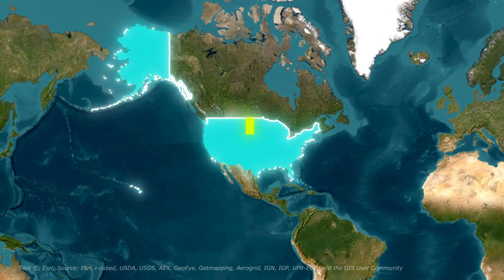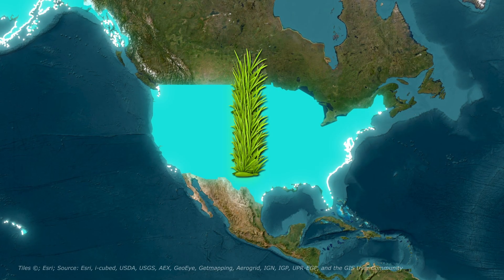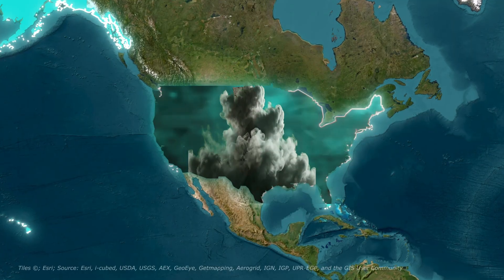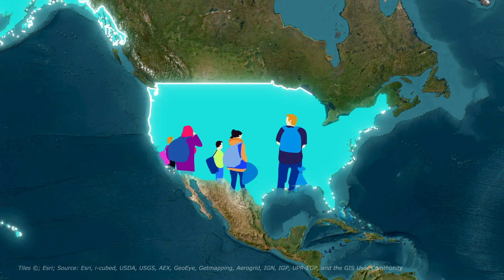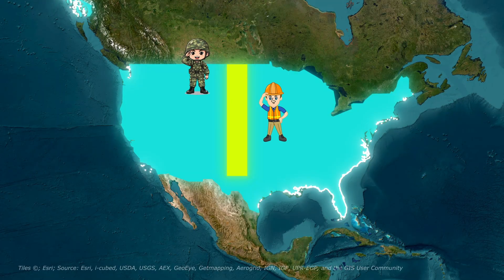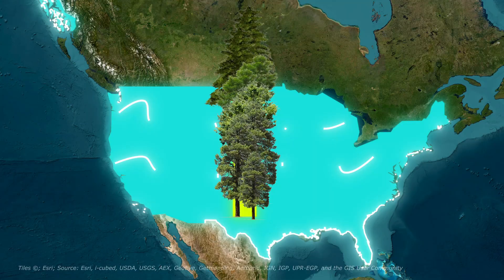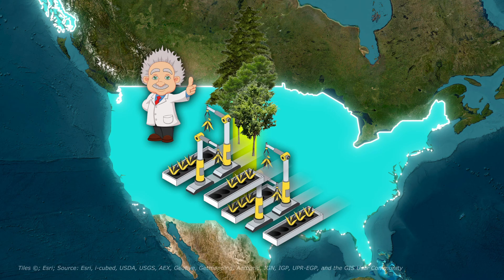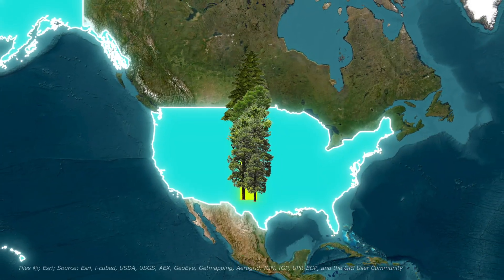The Secret Tree Wall That Saved America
Did you know a massive living wall stretches nearly 1,800 miles across the United States — and most Americans have never heard of it?

During the 1930s, the United States faced one of the worst environmental disasters in its history. Years of drought, poor farming practices, and exposed soil turned the Great Plains into a wasteland of dust storms so powerful they turned day into night. Entire families lost their farms, children fell ill from dust pneumonia, and thousands became refugees in their own country. This catastrophe became known as the Dust Bowl.

President Franklin D. Roosevelt proposed a solution that sounded almost unbelievable: plant trees. In 1934, the Great Plains Shelterbelt Project was launched — a plan to create a massive north-to-south wall of trees from North Dakota to Texas. Critics called it impossible. Some called it foolish.

But it worked.

Between 1935 and 1942, over 220 million trees were planted across six states, forming nearly 18,600 miles of shelterbelts. These trees reduced wind speeds, restored soil moisture, increased crop yields, and helped heal land that many thought was permanently destroyed.

In this video, we explore:
• What caused the Dust Bowl
• How poor farming practices worsened the disaster
• Why Roosevelt’s tree wall was revolutionary
• How the Shelterbelt changed America’s future
• Why scientists warn we could be heading toward another Dust Bowl today

Many of these trees are still standing more than 85 years later — silently protecting the Great Plains. But as droughts intensify and groundwater disappears, the lessons of the past are more important than ever.

The living wall still stands.
The real question is: what are we planting for the future?GreatPlains